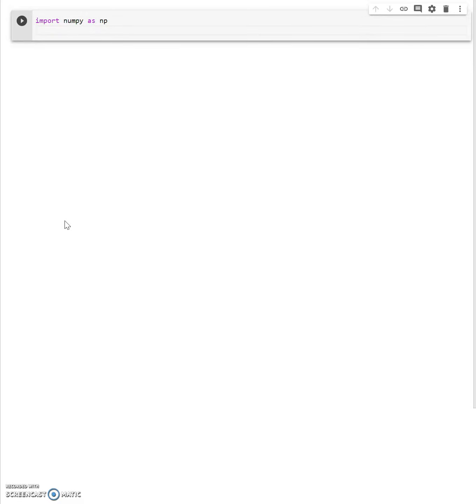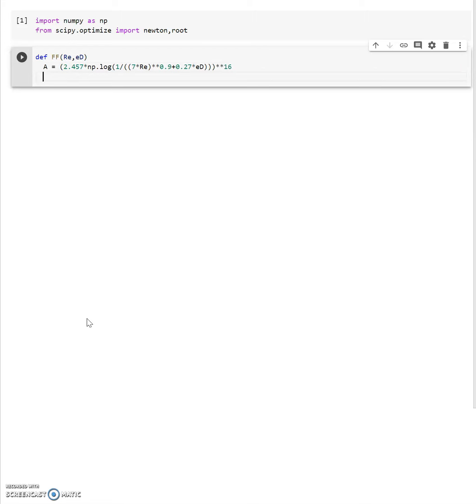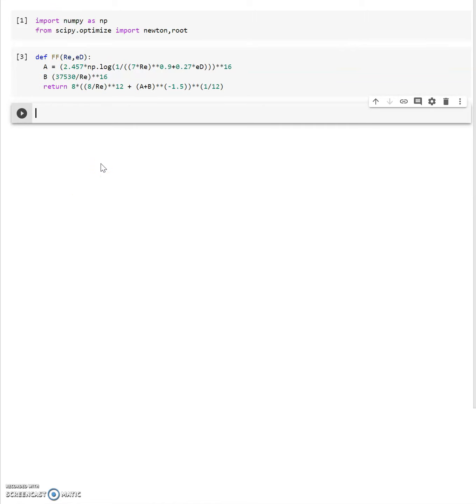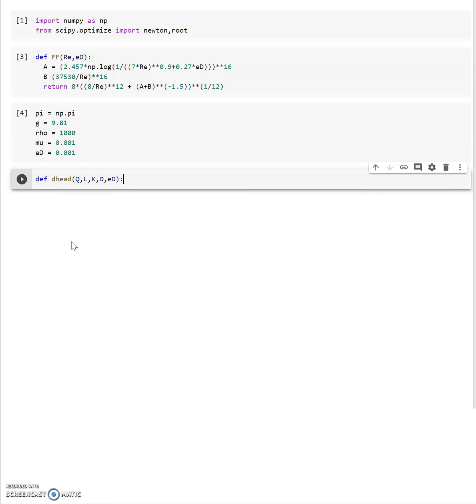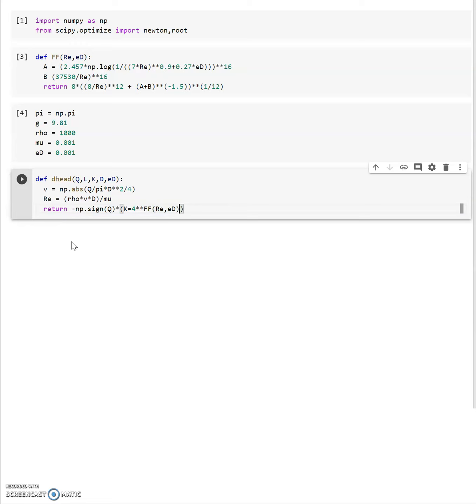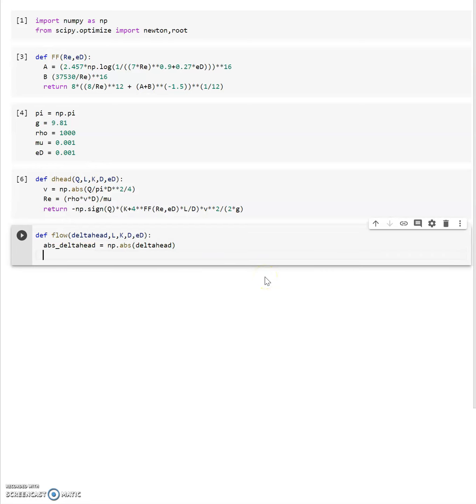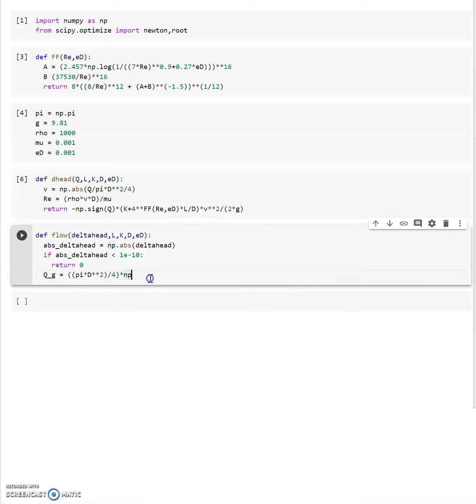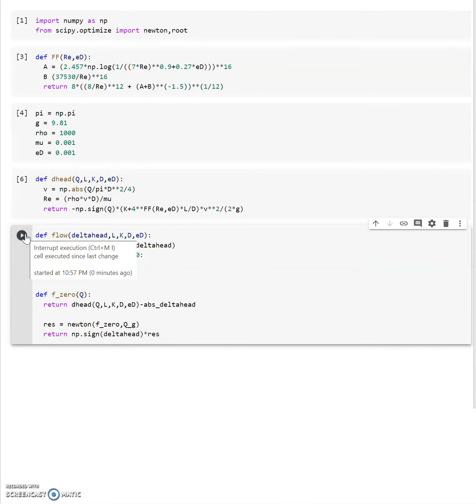Exam 2 Part 1